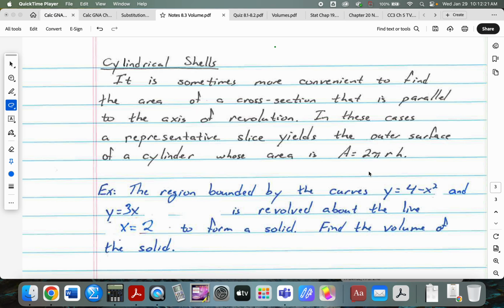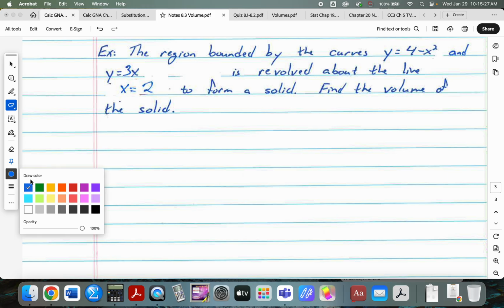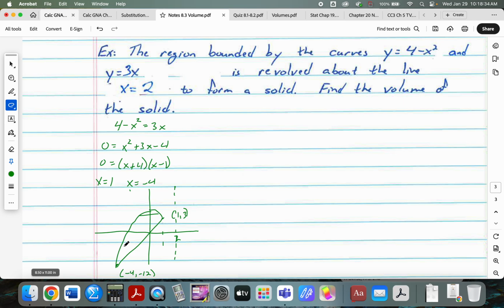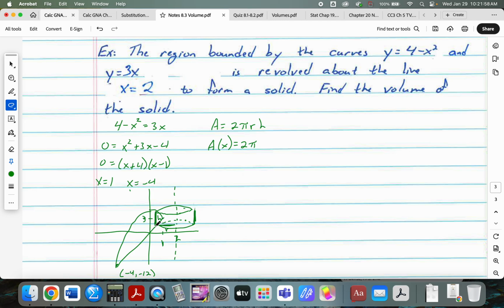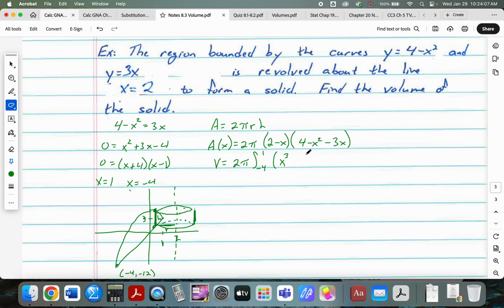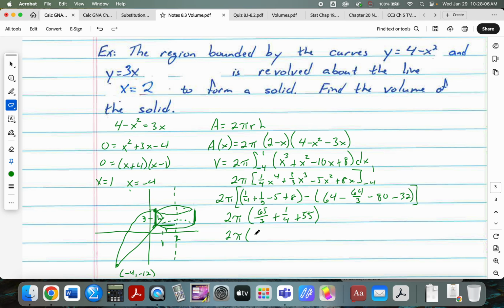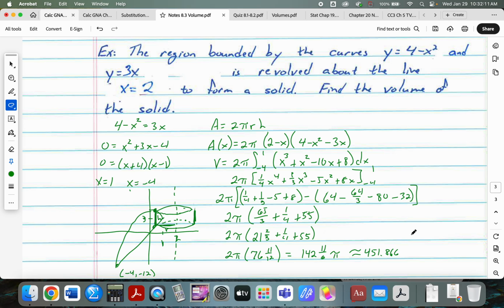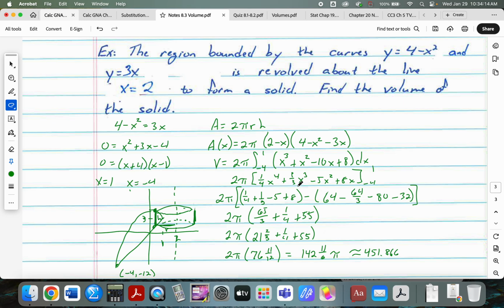Calc BC Jan 29